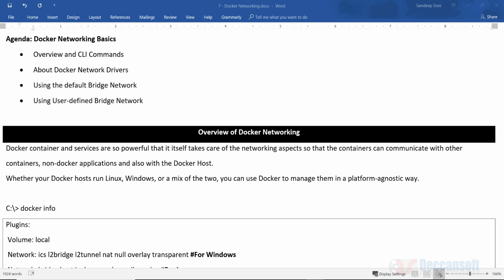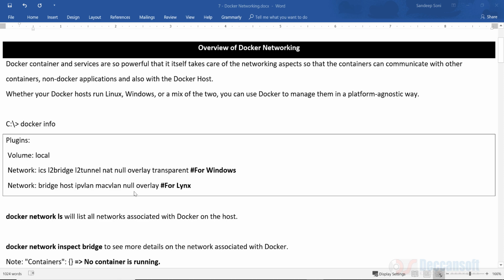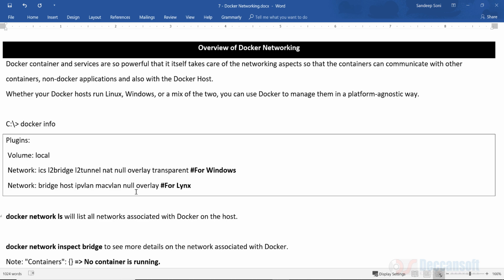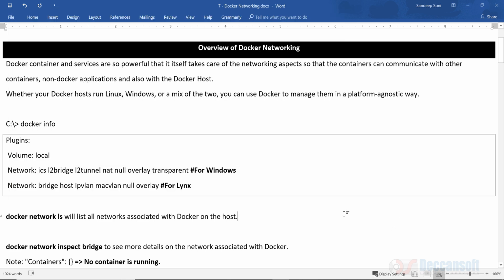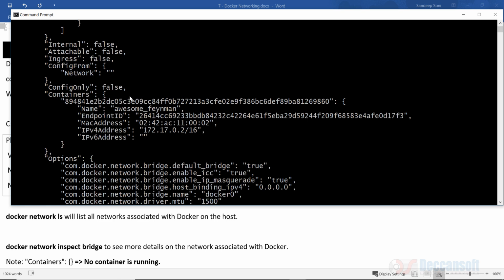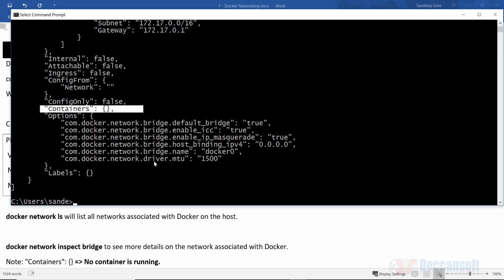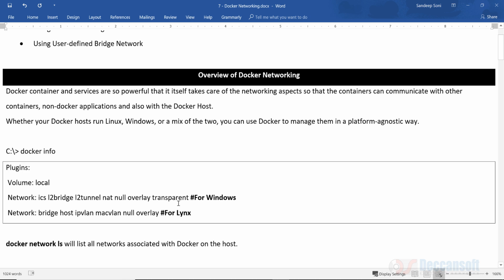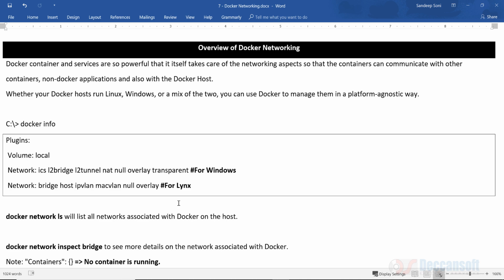7 1 Overview of Docker Networking